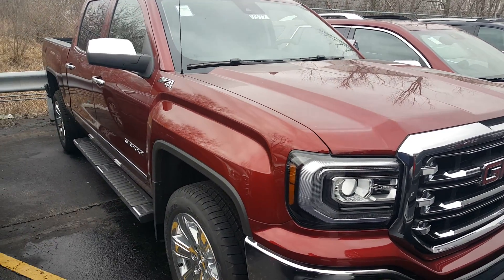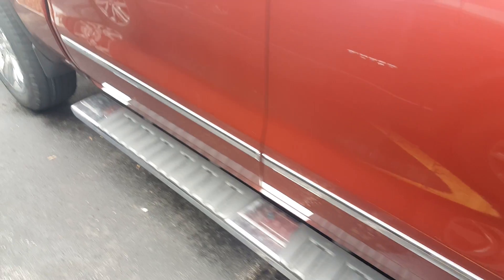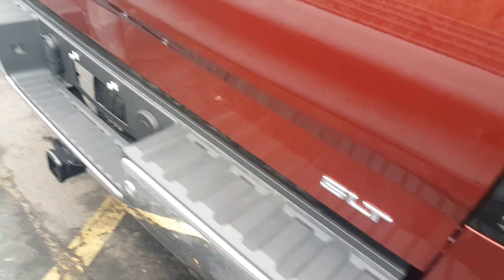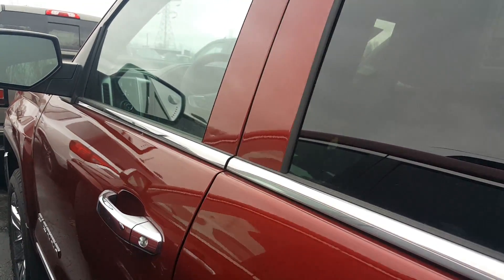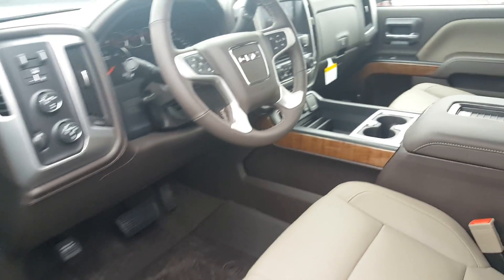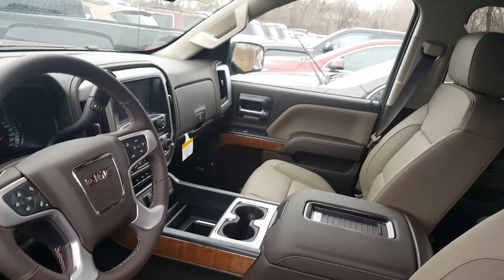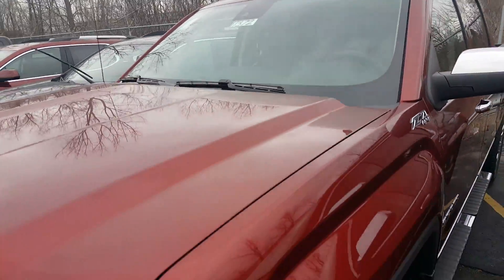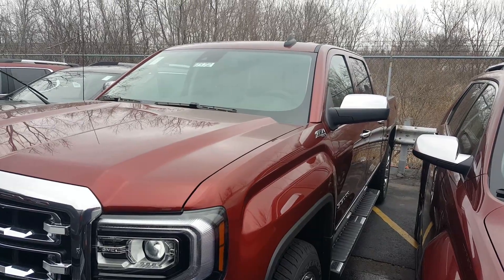2017 GMC Sierra SLT/17GR0587